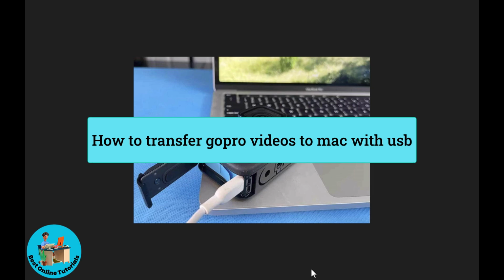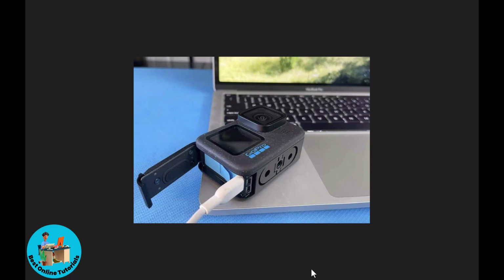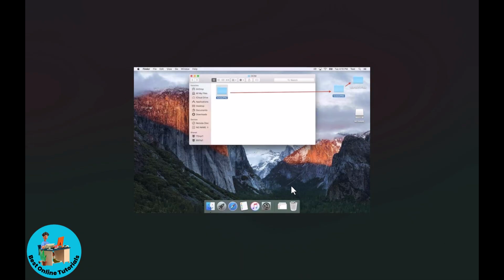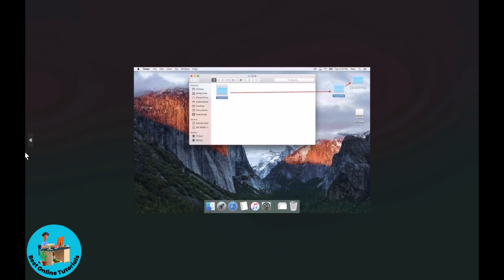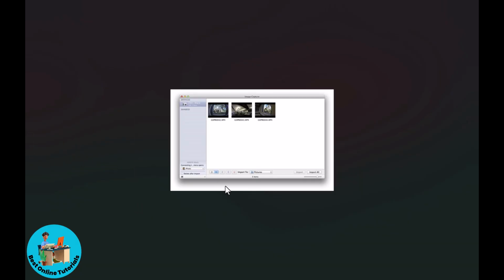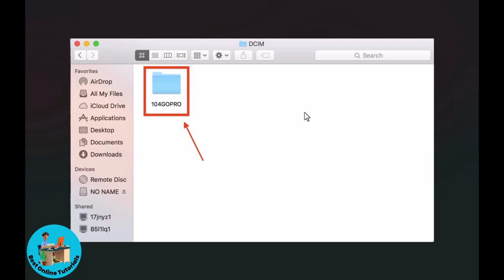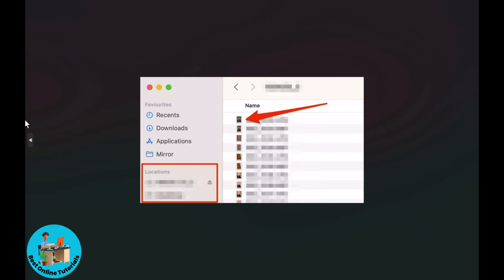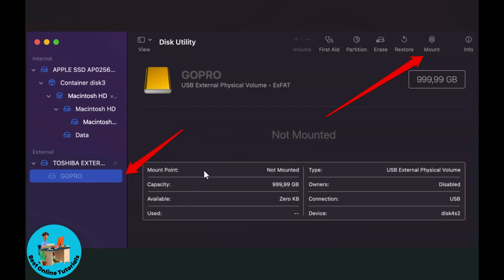How to Transfer GoPro Videos to Mac with USB (Step-by-Step)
Want to transfer videos from your GoPro to your Mac using a USB cable?

In this step-by-step tutorial, I’ll show you how to connect your GoPro and move videos to your Mac quickly and easily.

You’ll learn:

How to transfer GoPro videos to Mac with USB
How to connect your GoPro correctly
How to import files into Mac
How to use Finder or GoPro tools
How to fix transfer issues

Transferring videos to your Mac makes editing, organizing, and backing up your footage much easier.

By the end of this video, your GoPro videos will be imported and ready to edit.